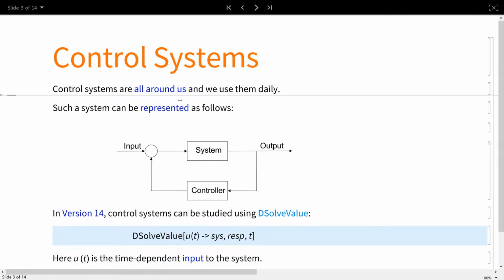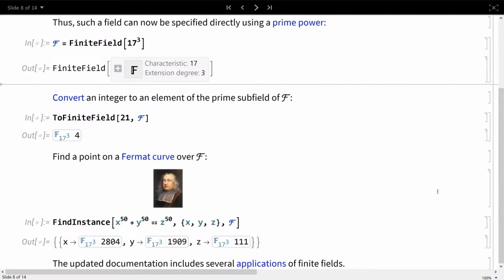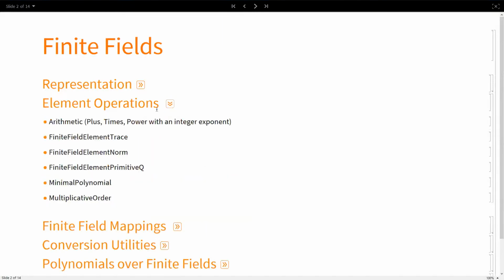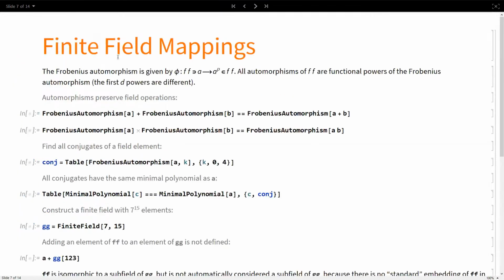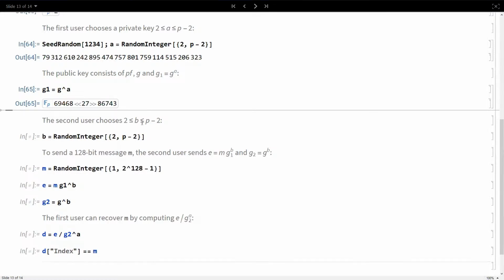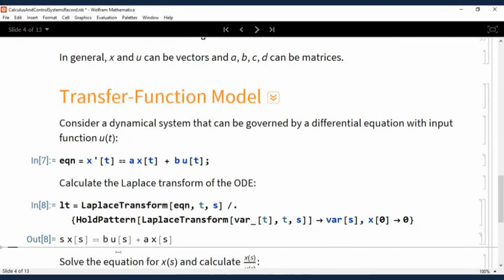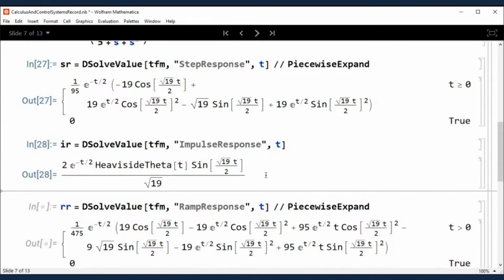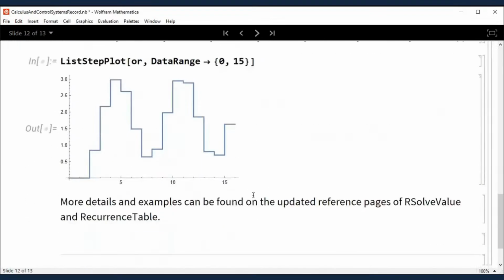Mathematical Computation in Version 14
Learn about the latest features related to calculus and control systems, finite fields and their applications and matrix computation. The webinar also includes examples of dramatic performance improvements for numerical equation solving and symbolic summation in Version 14 of Wolfram Language and Mathematica.